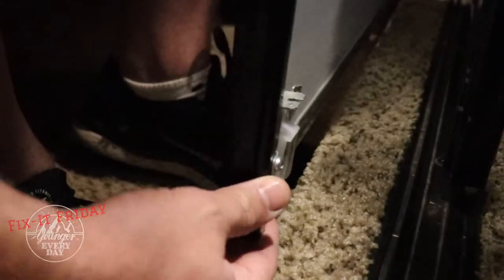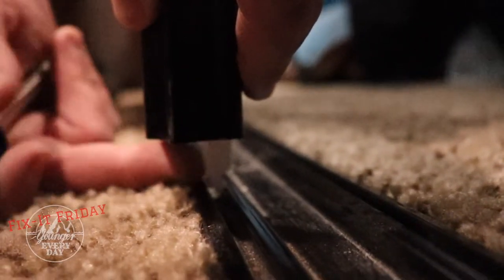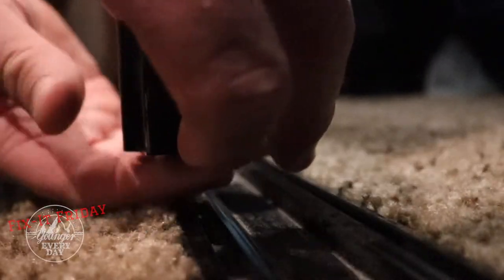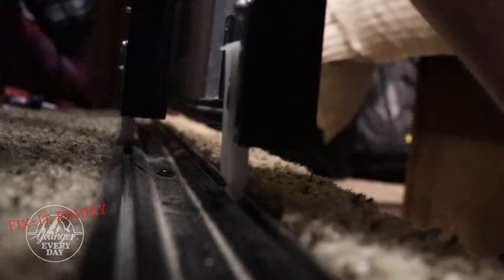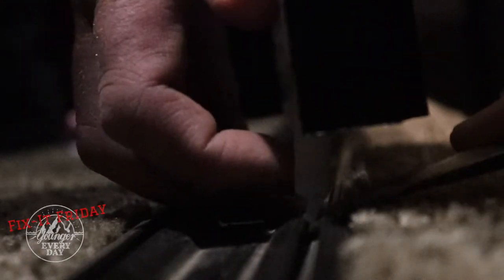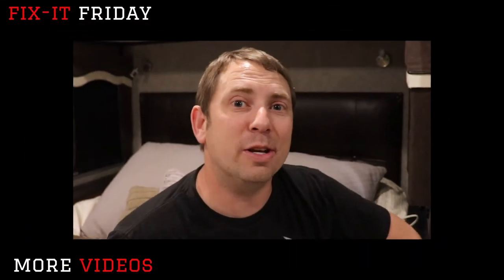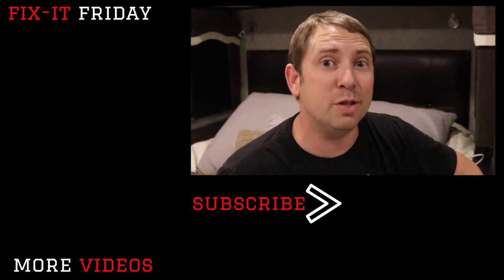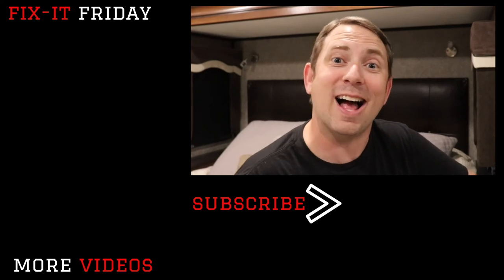RV Repair Videos//RV Closet Door Repair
In this video, Cole will show you how to fix an RV closet door that has jumped the tracks.

Canon T7i
Rode Video Mic Pro+
GoPro Hero4 Session
GoPro Hero5 Session

*Note: No RV parks, products, or services mentioned in this video have sponsored or paid us for this review.

About this video:

In this video, Cole does a little RV trim repair as he fixes some RV trim molding that fell down in our RV.  In this RV repair video, he will show you how to fix trim in your RV, too.  RV repair and maintenance is time consuming, so we hope that this will help you check something off of your list more easily!